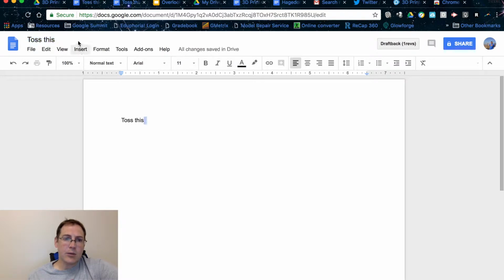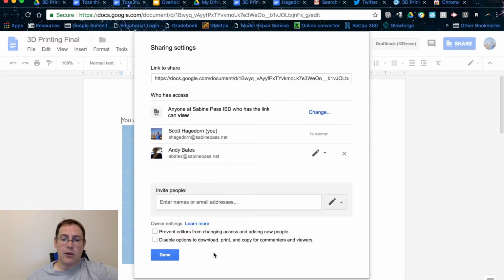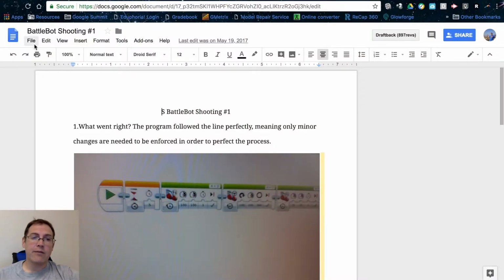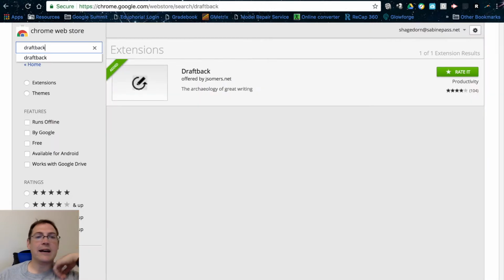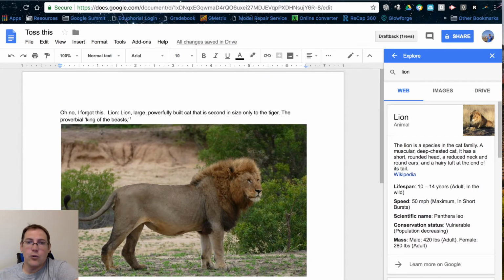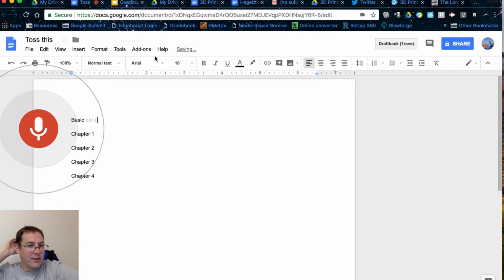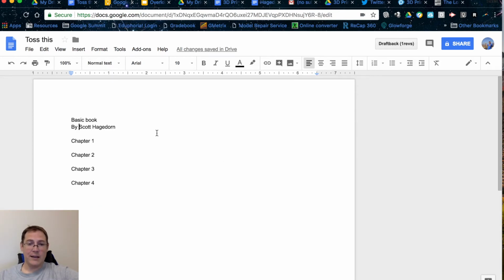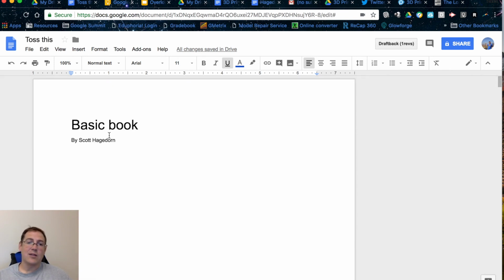Overlooked Uses of Google Docs